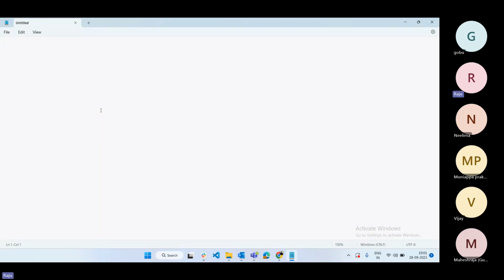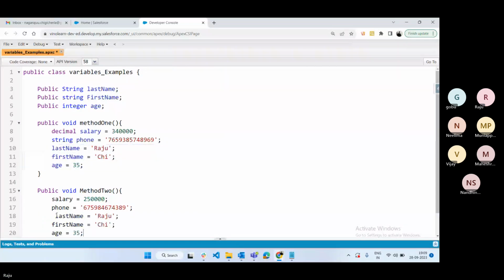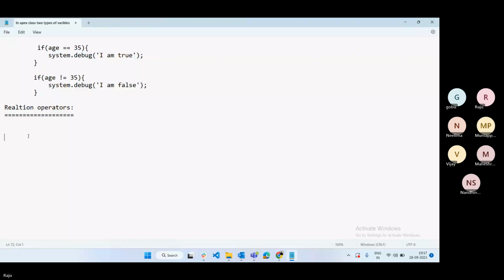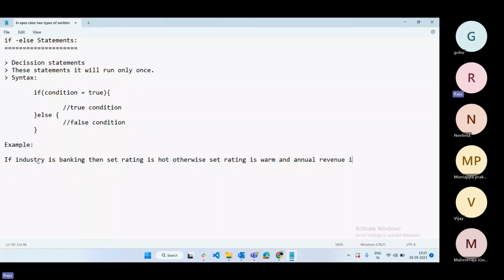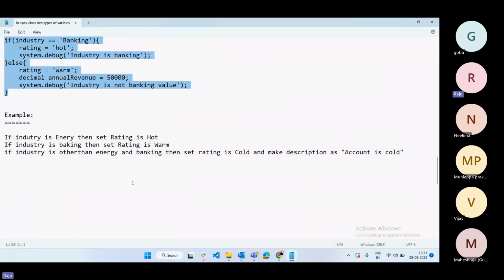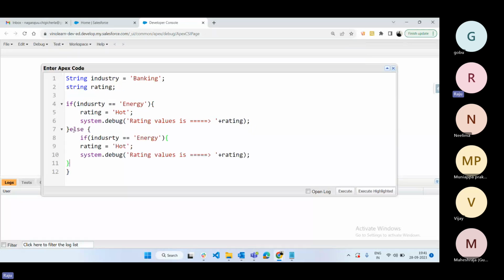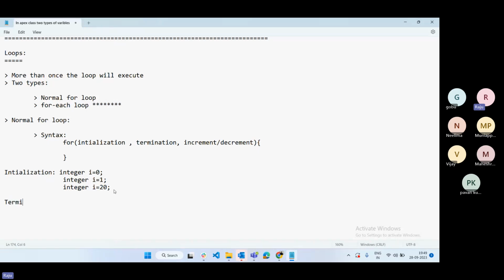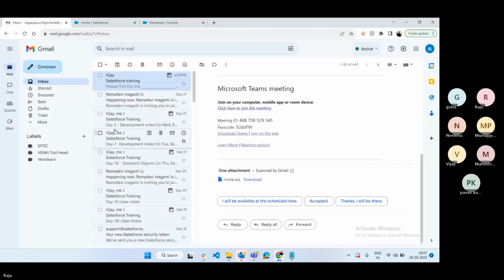If else & For loop concept & Operators & Global&local variables in Salesforce development Tutorial-3